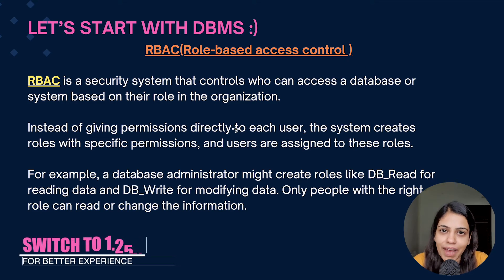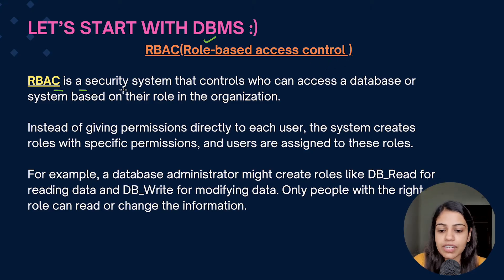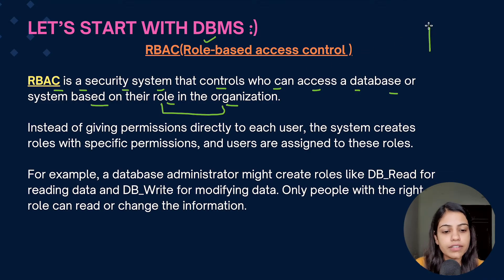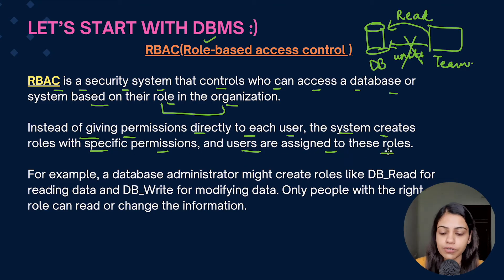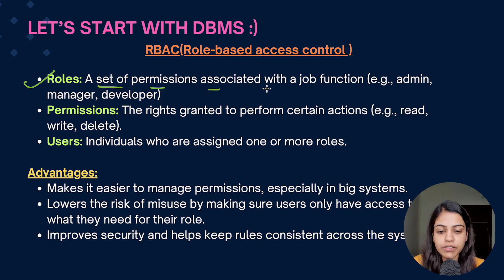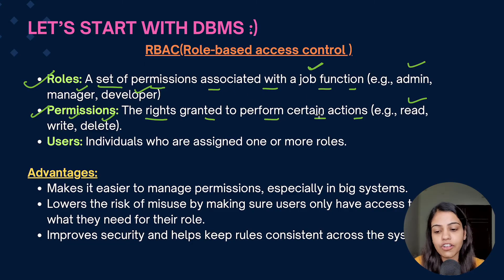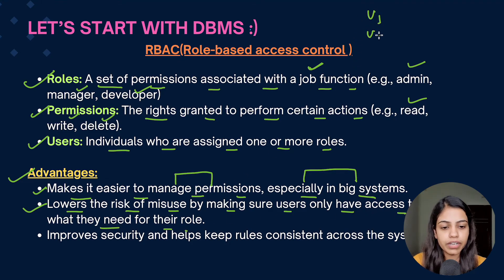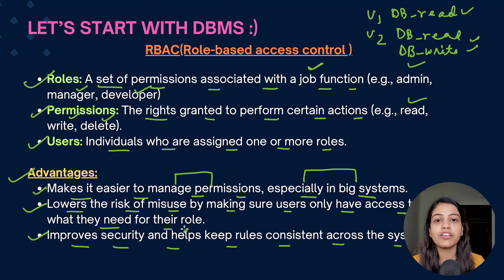L75 : RBAC(Role-based access control ) | Complete DBMS Course | Jobs | Placements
In this video, we will delve into RBAC(Role-based access control )